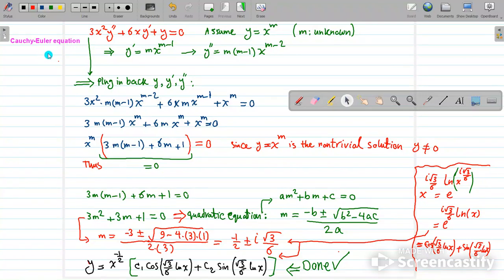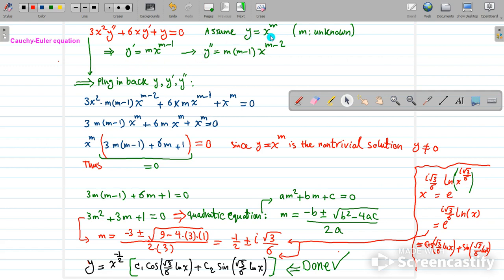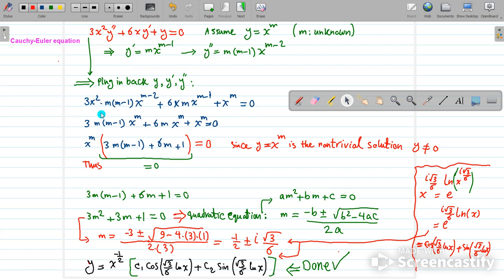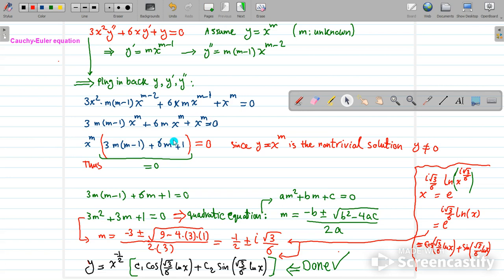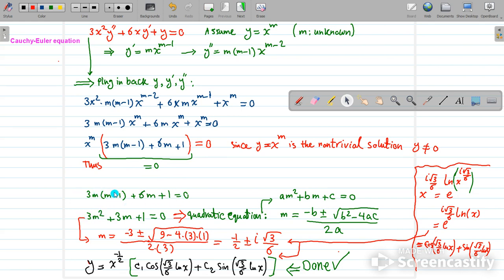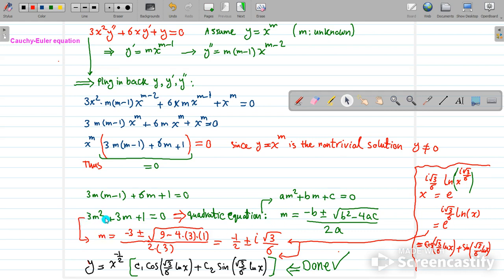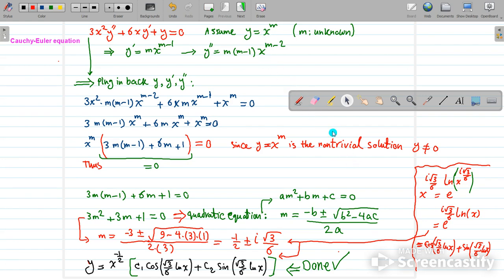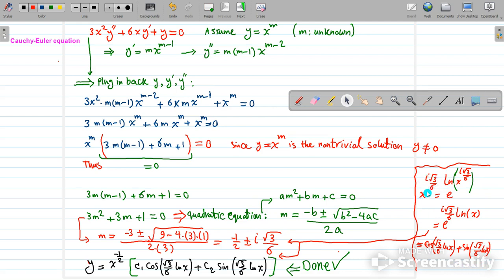Solution to Cauchy-Euler ODE equation easy explained! 3X^Y''+6XY'+Y=0